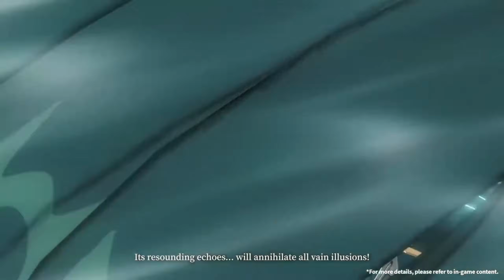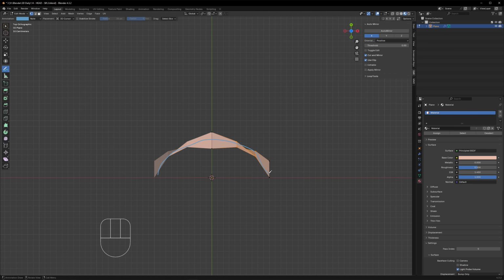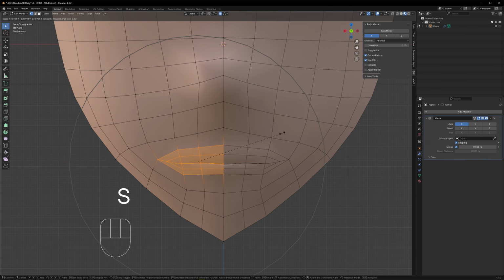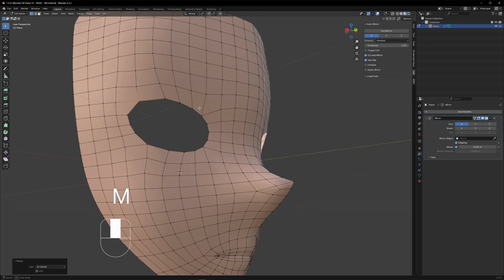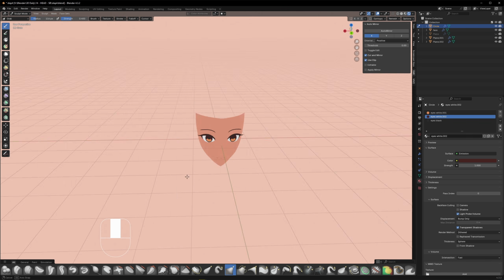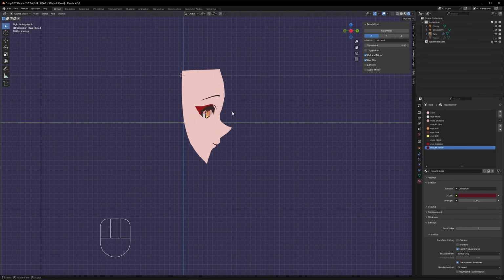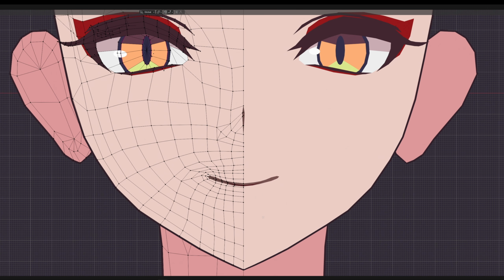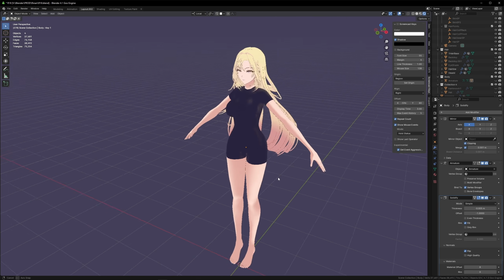Method Revealed! How to Make 3D Anime Faces Like a Pro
Model download & Import Guide on my Discord under 3d-free-models!

Today I'll reverse engineer anime style 3d face/head meshes and share the method I use to make them

0:49 - Analysis
2:00 - Pre-Requisites
2:30 - Method Start
21:25 - Results